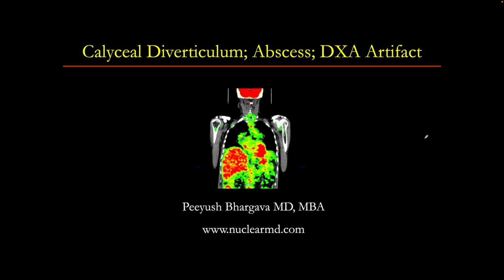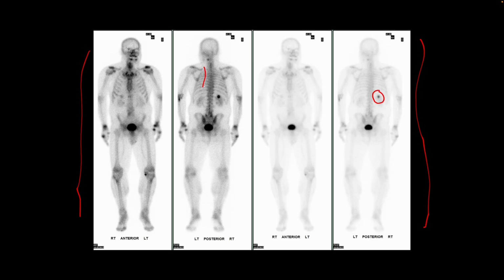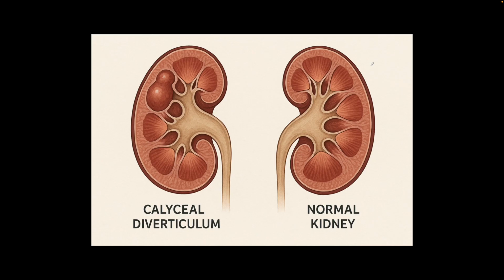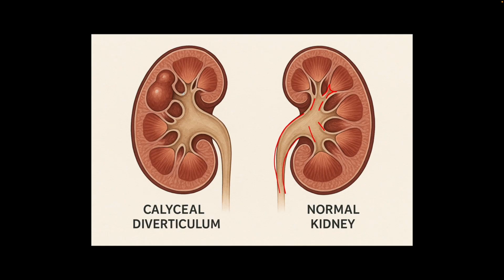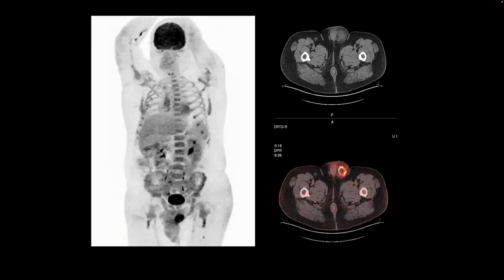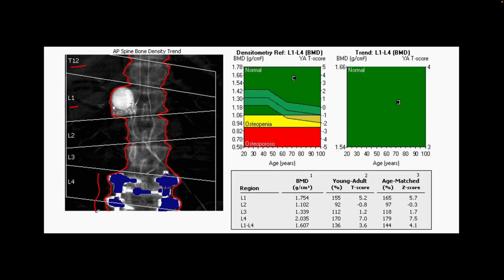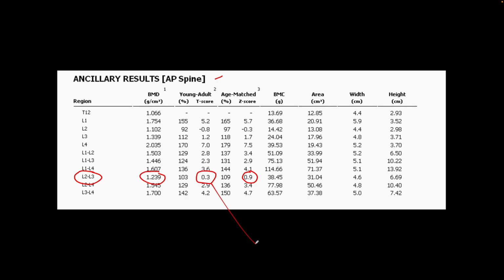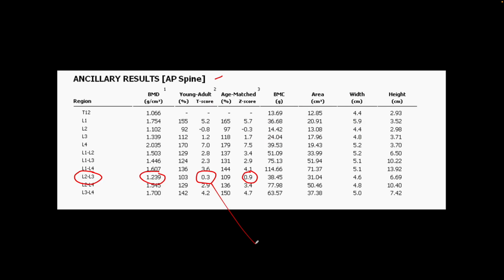Calyceal Diverticulum; Abscess; DXA Artifact